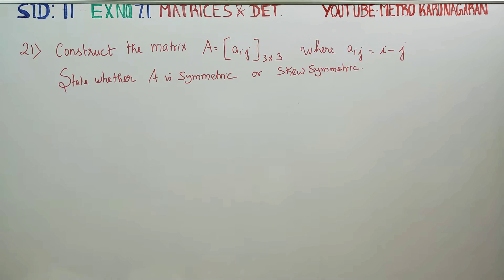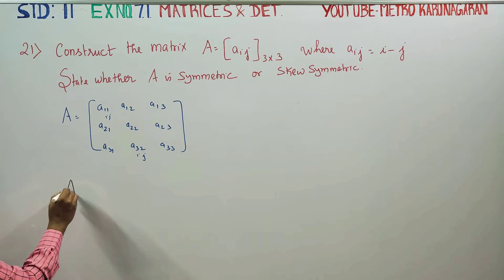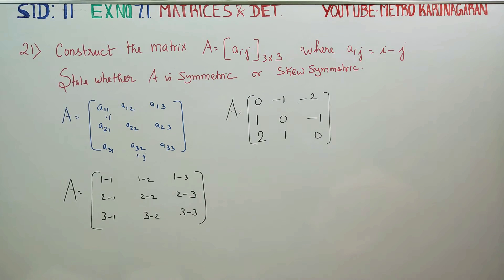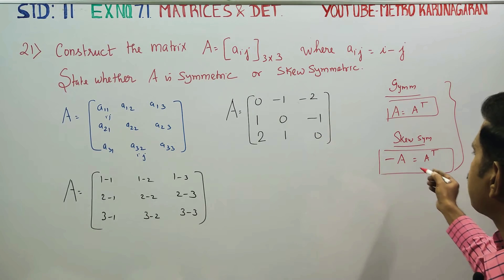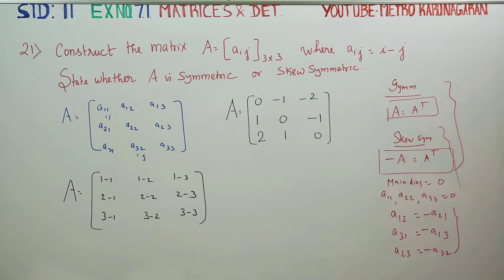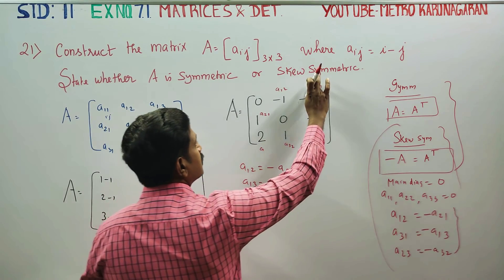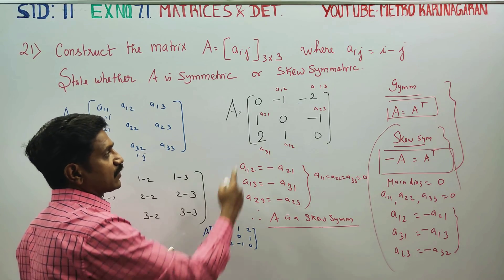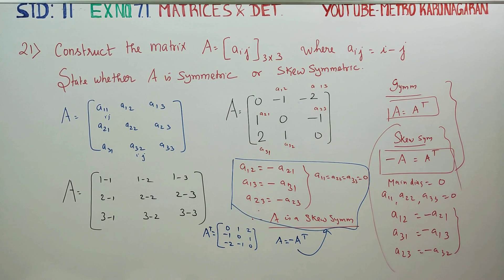11th Std Maths Ex.7.1(21) Construct the A=[aij] 3x3 where aij = i-j. State whether A is symmetric